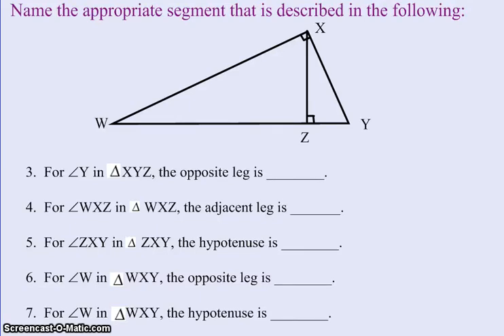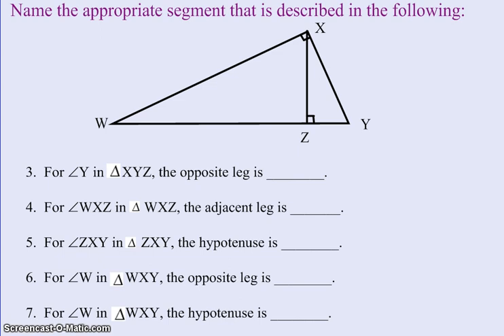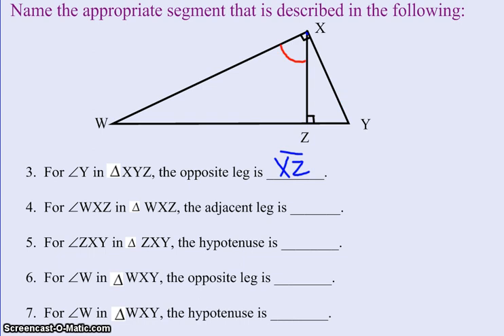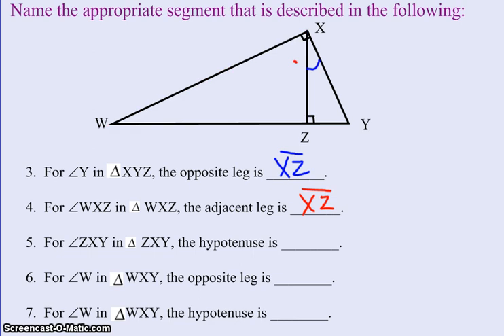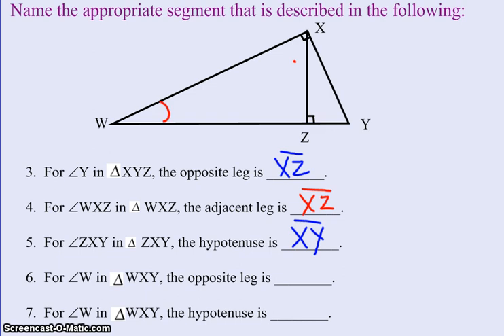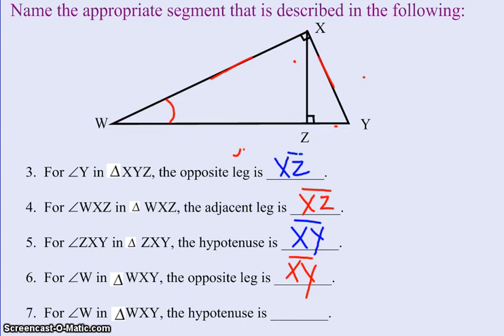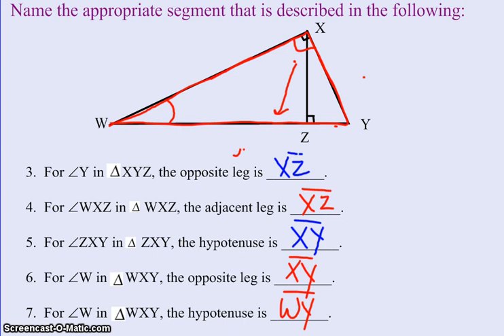Opposite, Adjacent and Hypotenuse